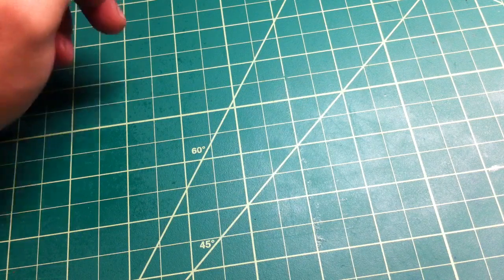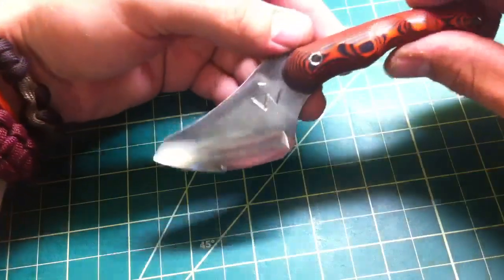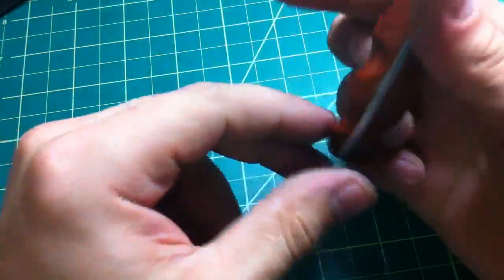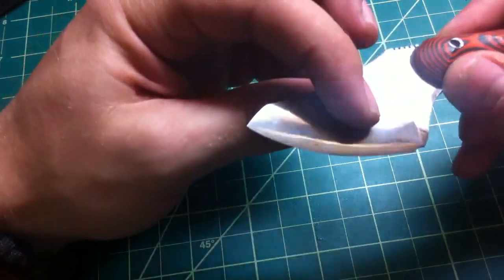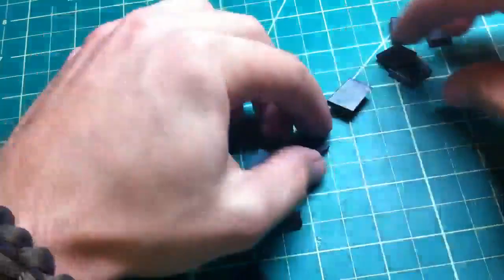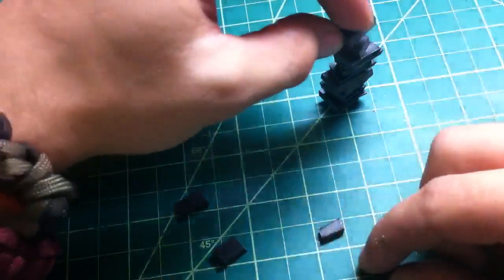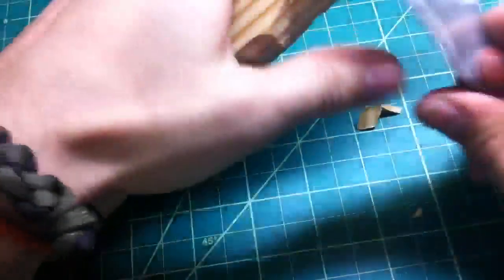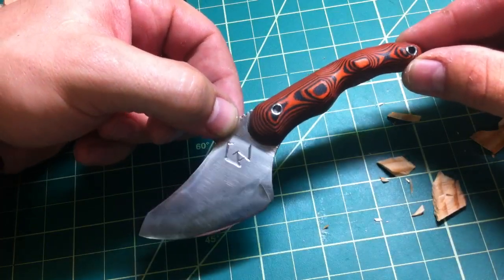Gavko Custom Neck Knife! Sit down for this one :)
I absolutely love this one! Way better then anything i've ever done!